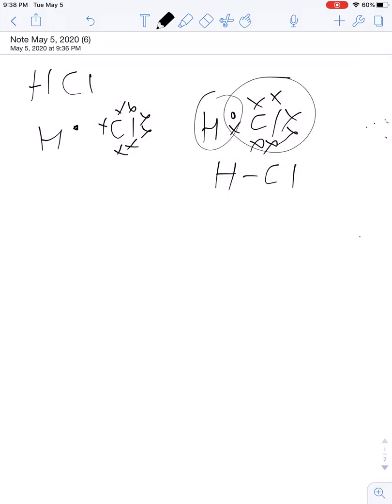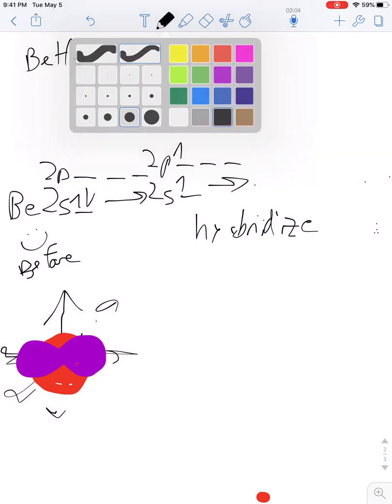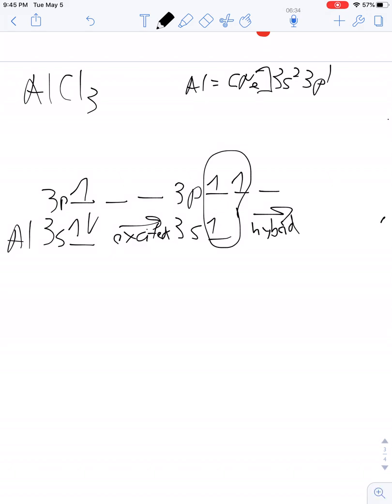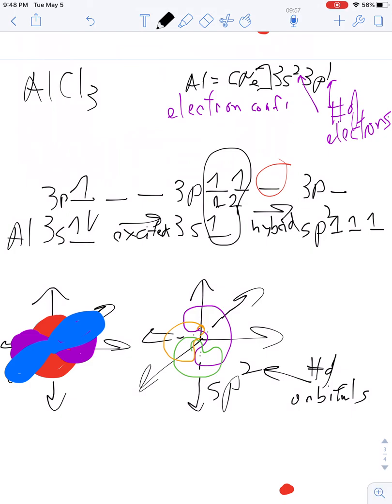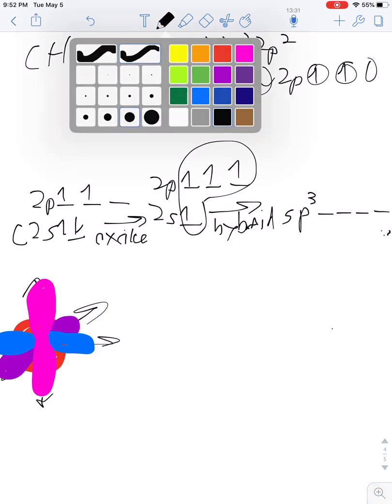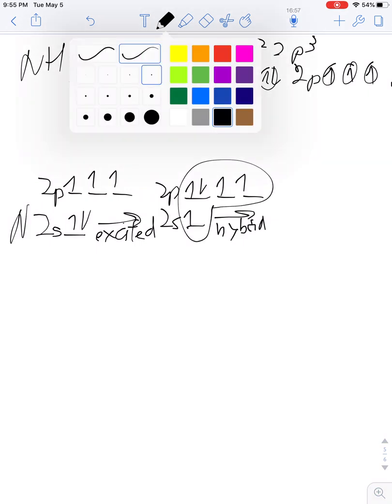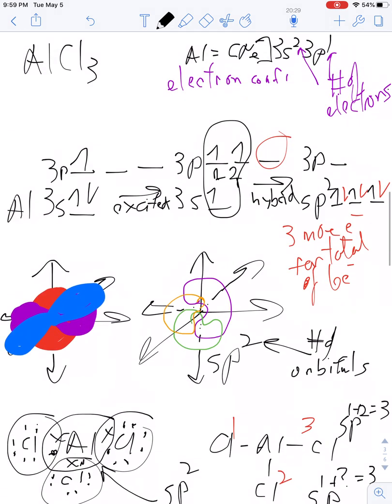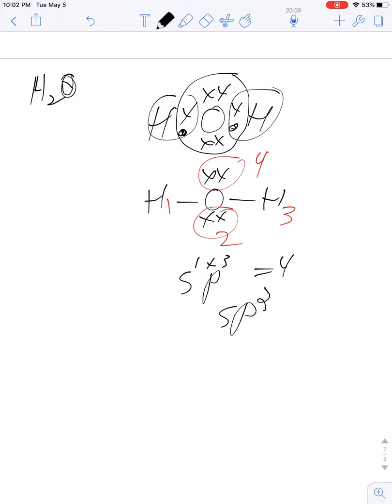video#6hybridiation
Explains Hybridization theory and how atoms combine to form molecules.